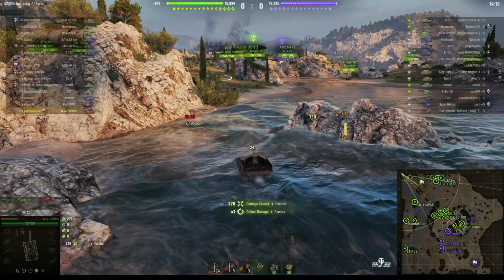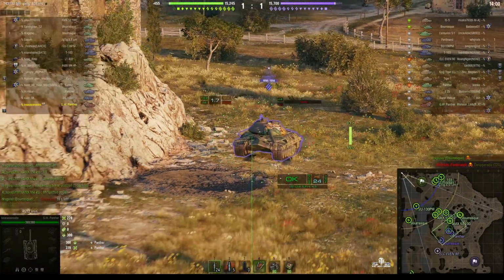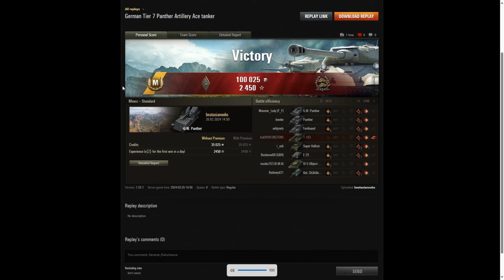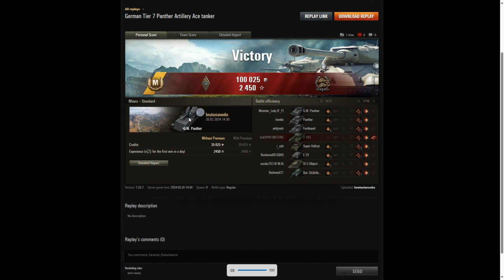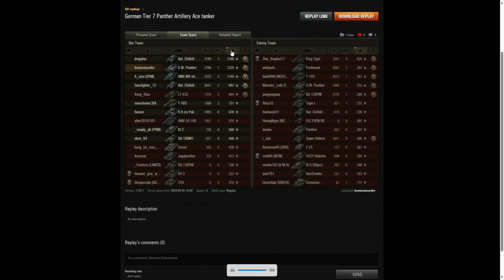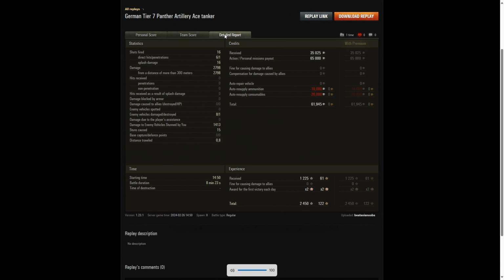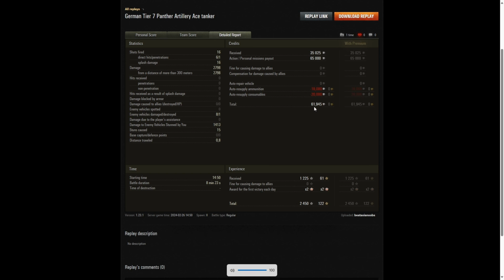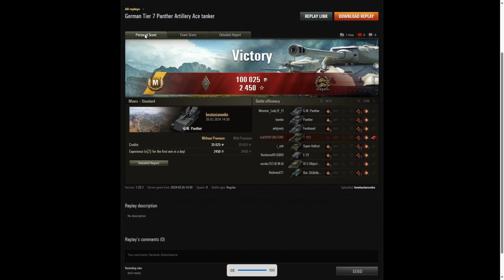GW Panther - beatasianoobs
This replay is from 26 February 2024 on Mines. The player was beatasianoobs in the GW Panther.

Video Contents
00:00 Intro
00:22 Battle
09:14 Result
13:07 Outro